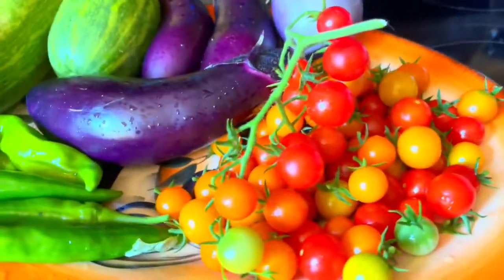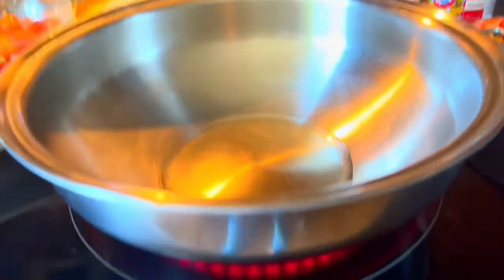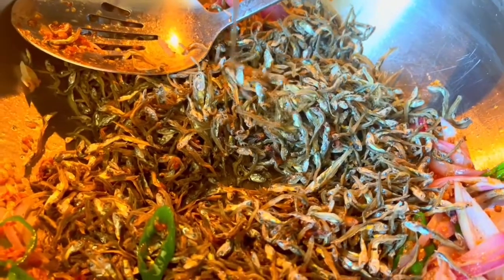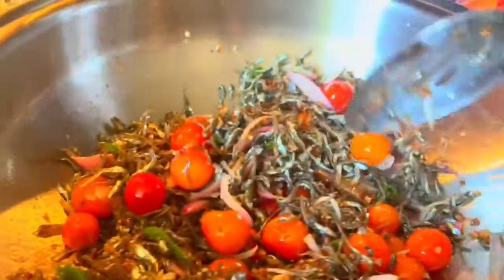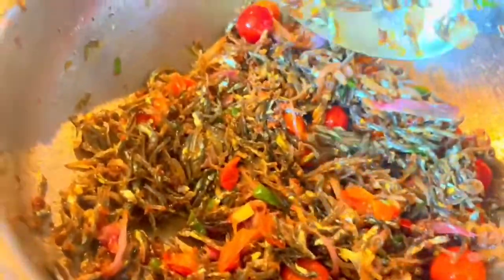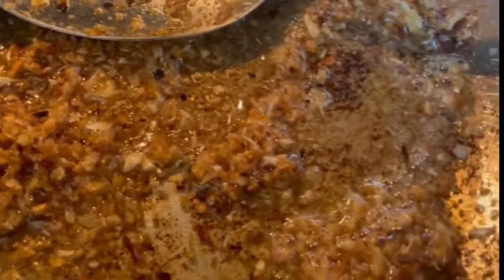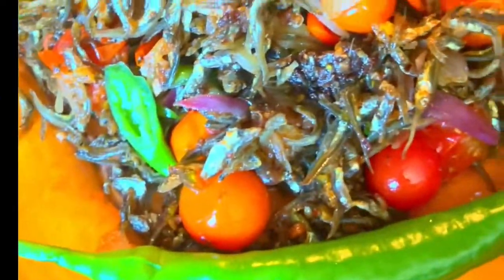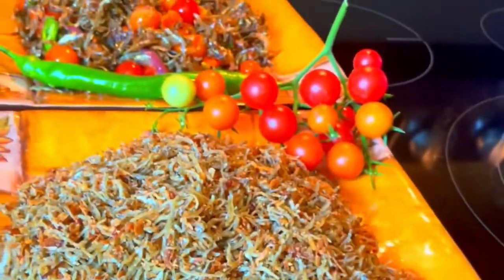Let’s go and cooked a perfect anchovies ￼silverfish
whoever on this live premier will be counted tripled raffles tickets so don't missed it mwah thanks Goodluck everyone for my  big event my 27 years wedding Anniversary end of this month